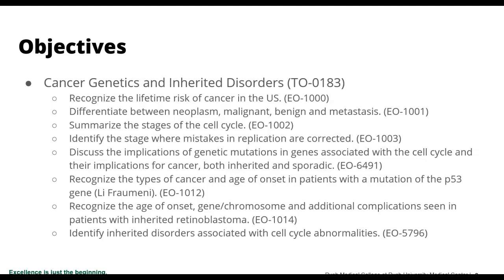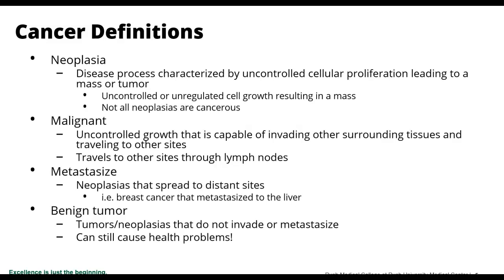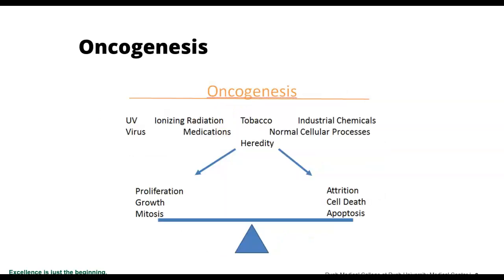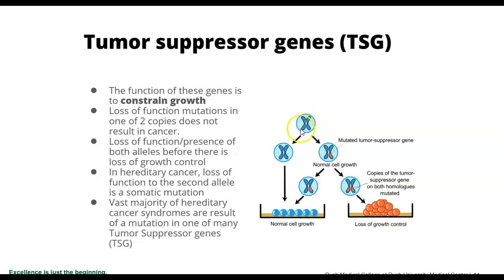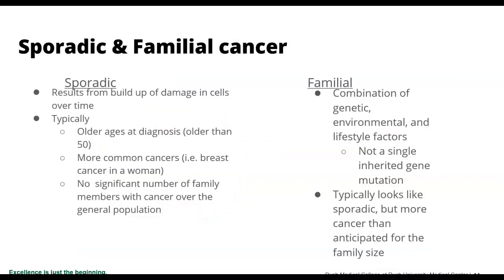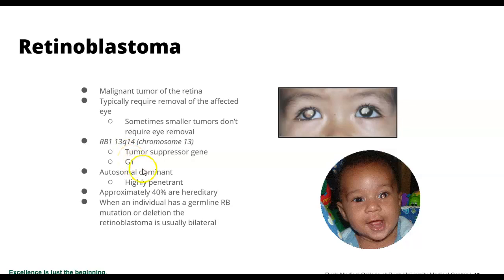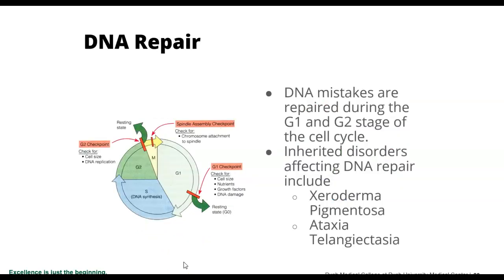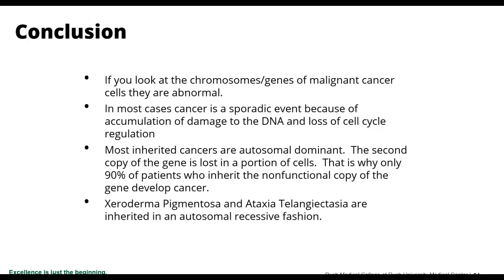Genetics of Cancer